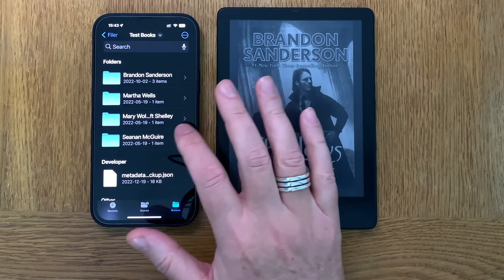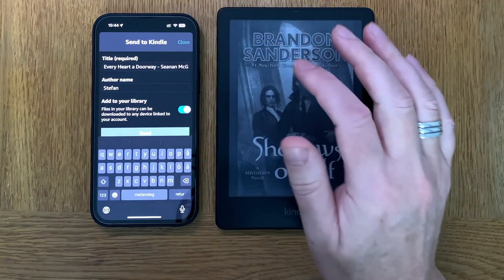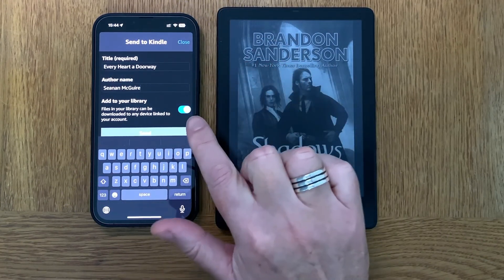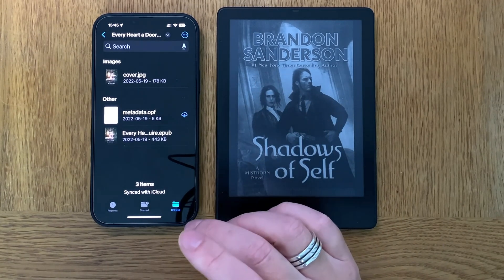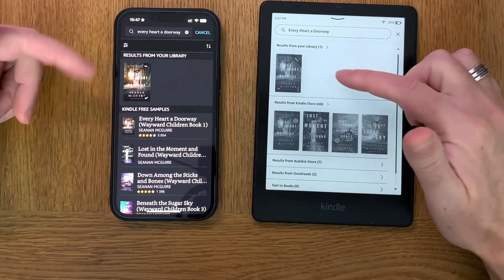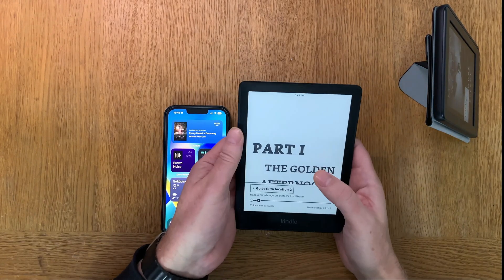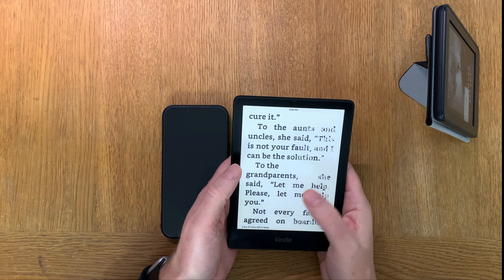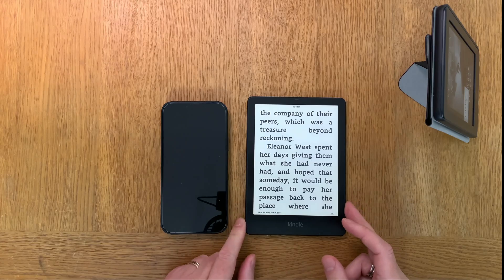How to send an ePub ebook from your iPad or iPhone to your Amazon Kindle e-Reader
I've got the question on how to send ePub eBooks that you have on an iPad or iPhone to an Amazon Kindle eReader. So in this tutorial I show you how easy it is to do. I use an iPhone 13 Pro Max and a Kindle Paperwhite 2022, but it works with any iPhone or iPad. In fact it works from any device that has the Amazon Kindle app installed. And of course it works with other Kindle e-Readers than the Paperwhite 2022 too.